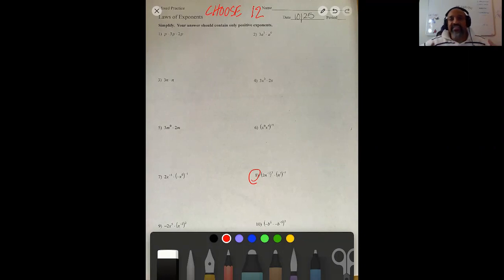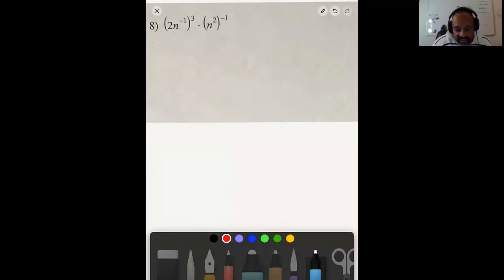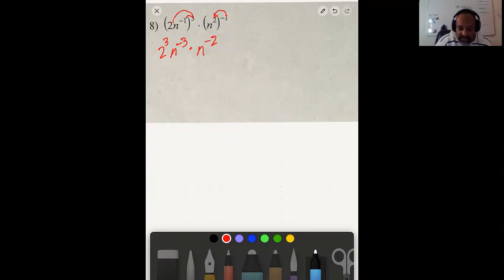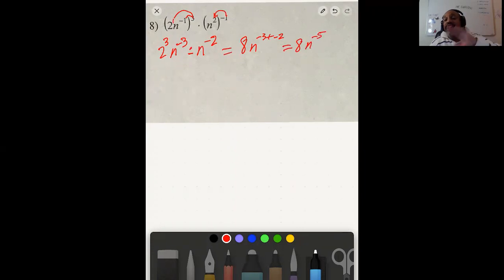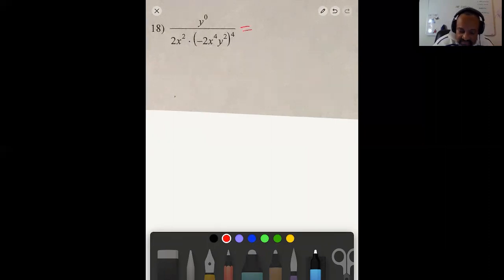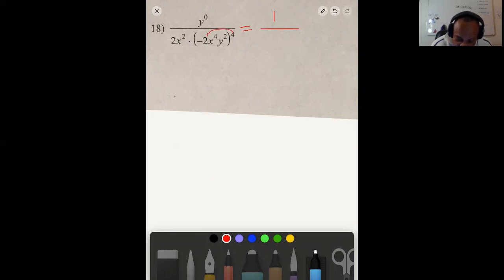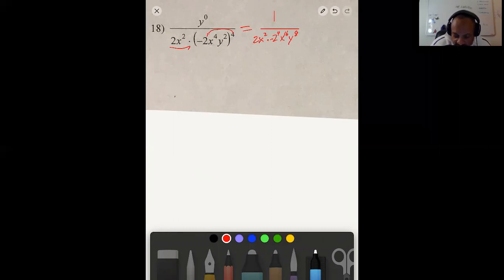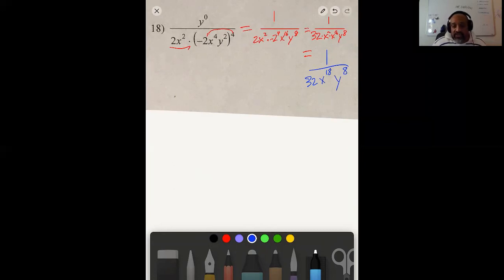Mr. H works a couple of problems from Day 2 assignment Laws of Exponents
I worked problem #8 and #18 to show you how to solve these types of problems.